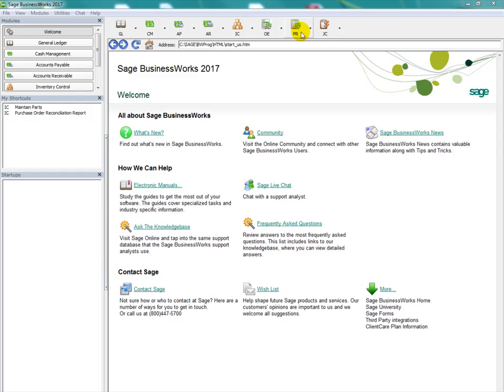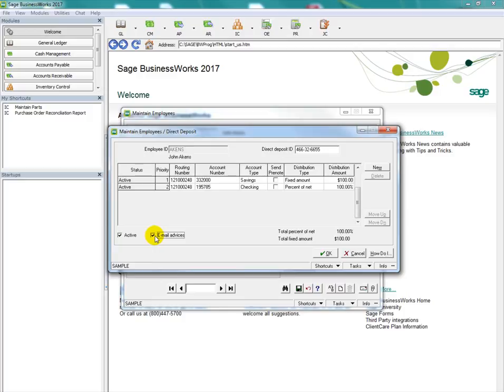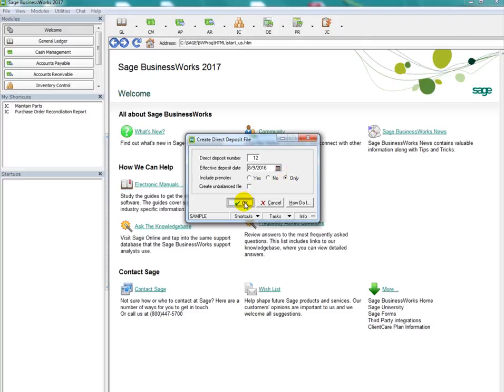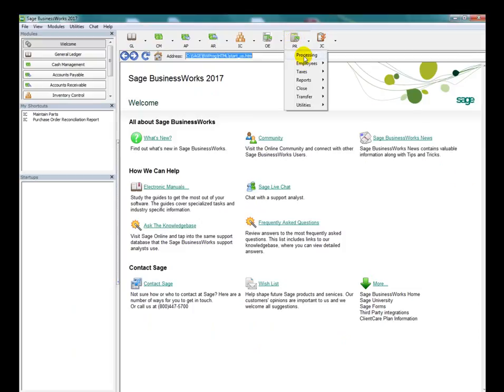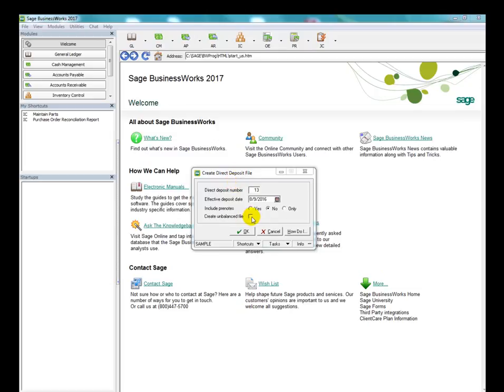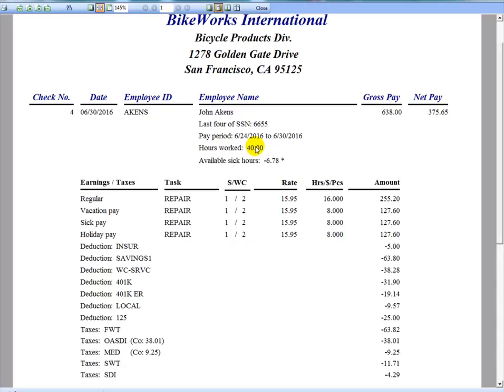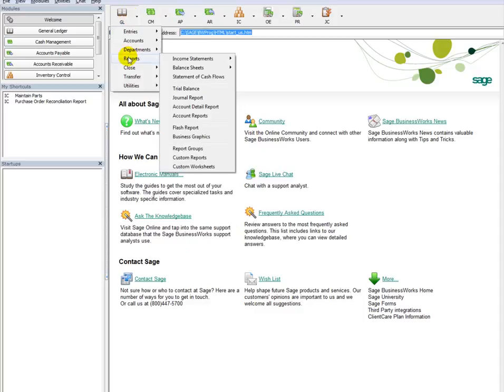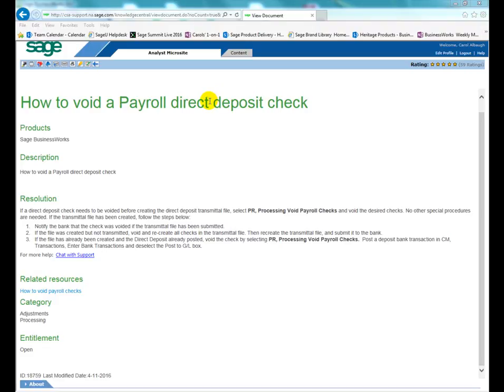Sage BusinessWorks 2017 — Setup and processing Direct Deposit (US)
This video steps you thru the setup and processing of Direct Deposit in your Sage BusinessWorks